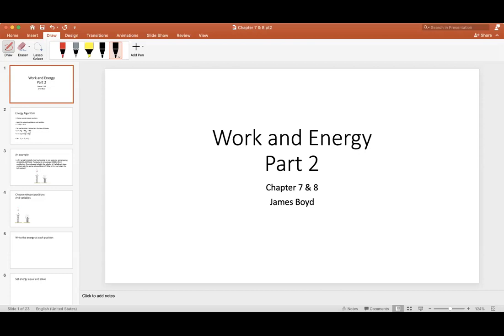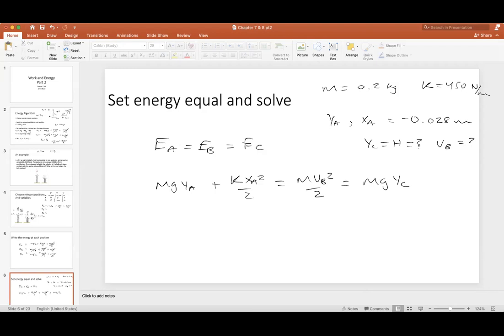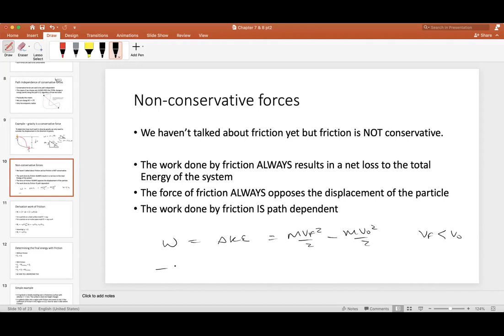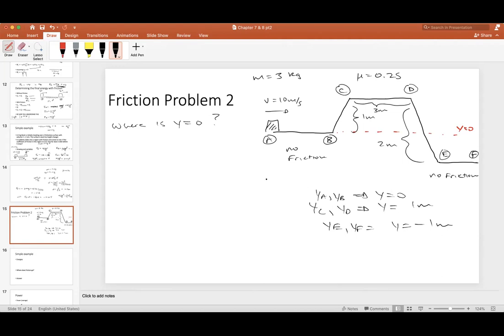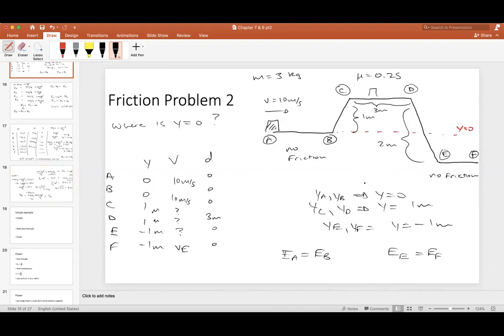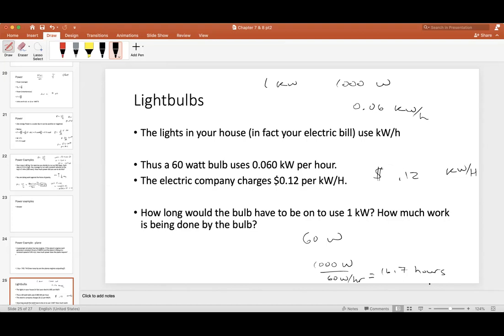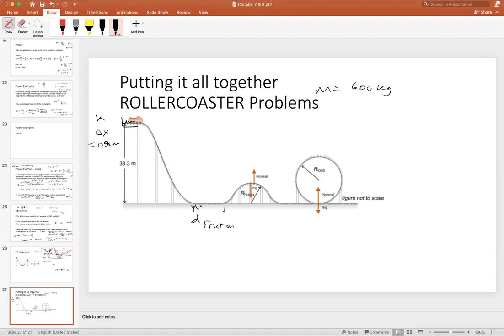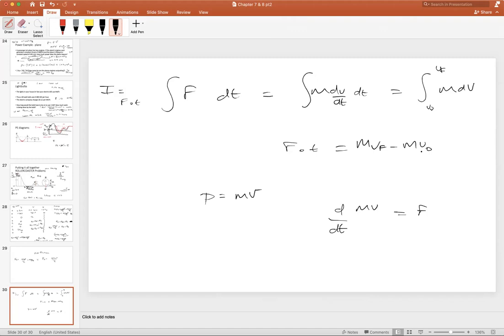Chapter 7&8 p2